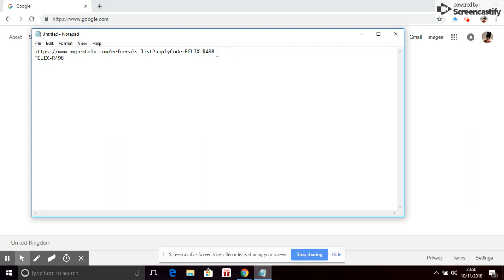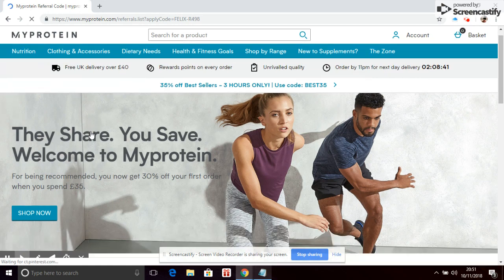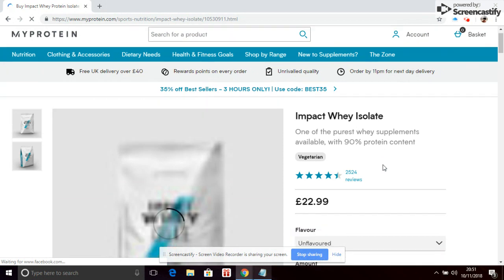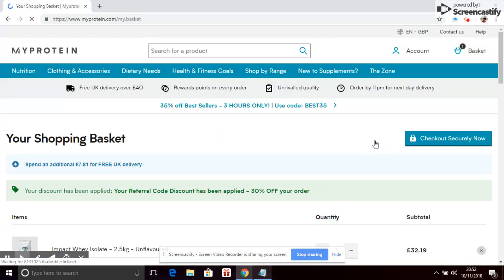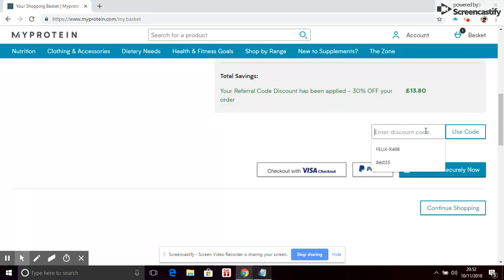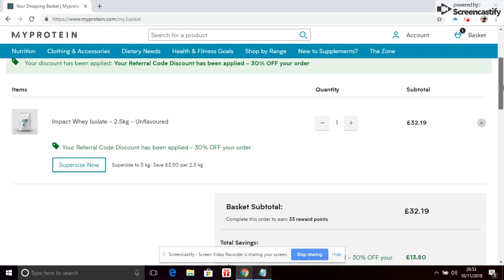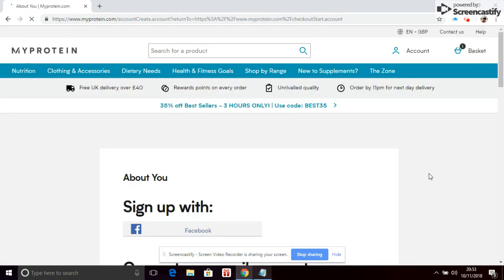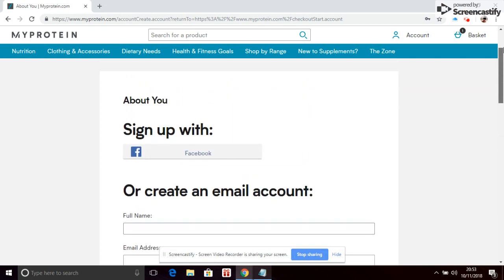Myprotein Discount Code - How to Get 30% Off With FELIX-R498 My Protein Referral Code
Here's a short tutorial about how to get 30% discount on your first myprotein.com order. Two ways to do this:

then place your order and the code will be automatically applied.

OR

2. Add items to your basket first then enter FELIX-R498 in the 'discount code' section.

ON each one you'll need to spend at least £35.